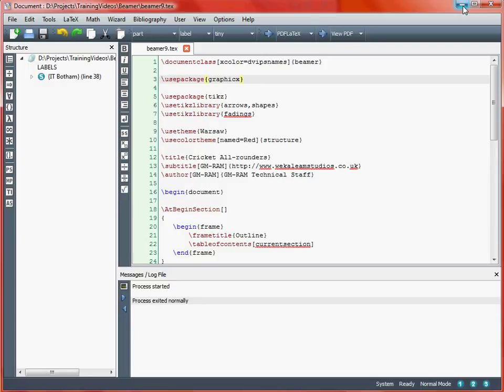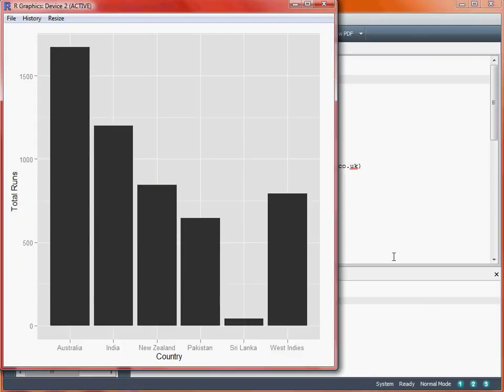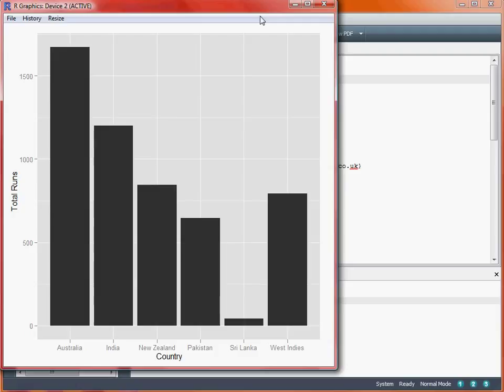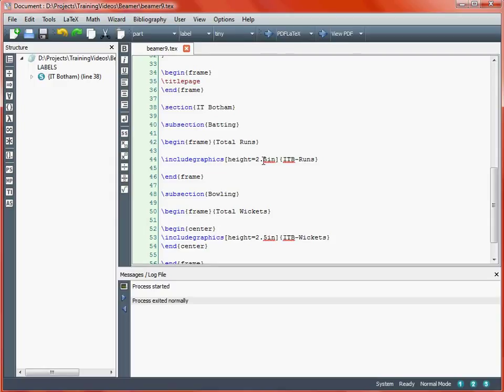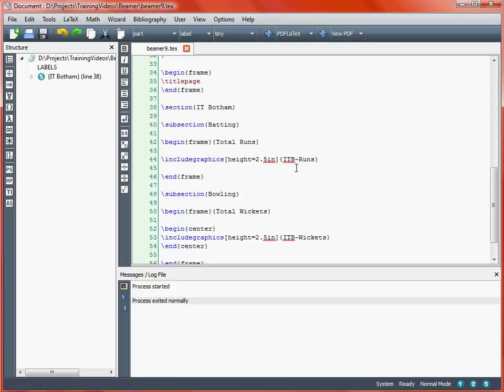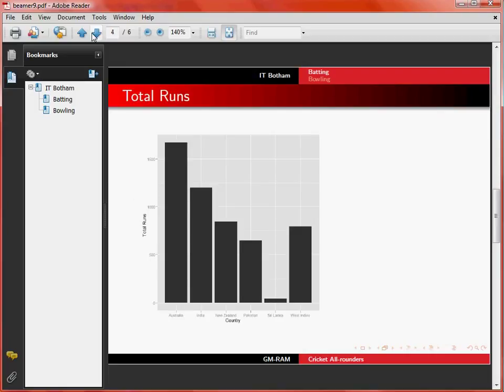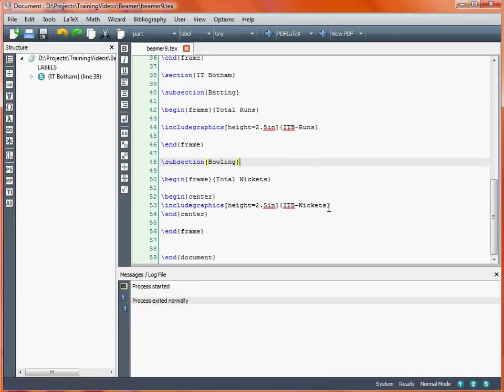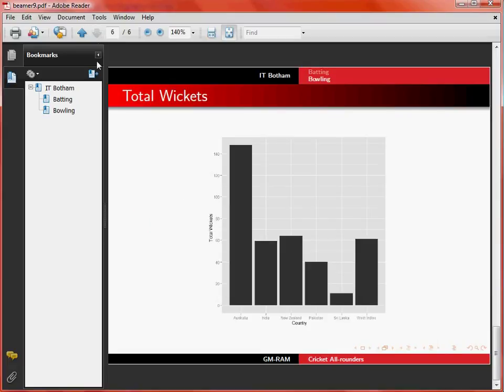LaTeX Beamer Graphics